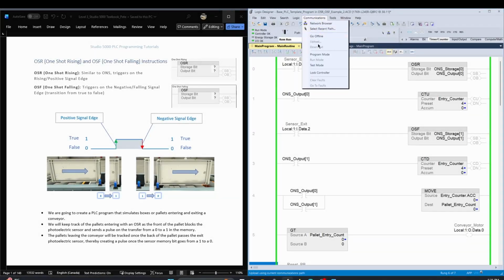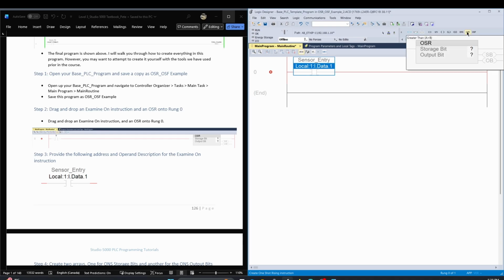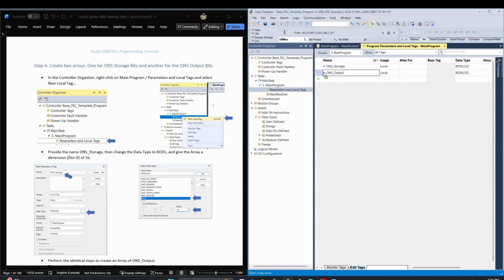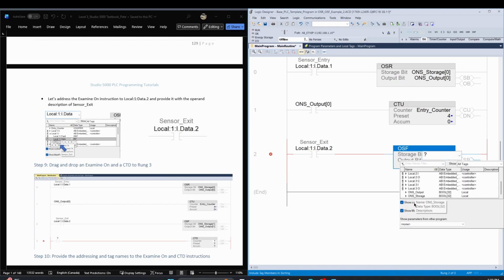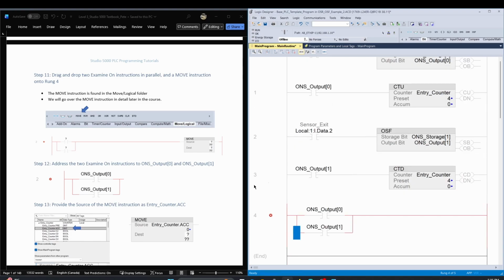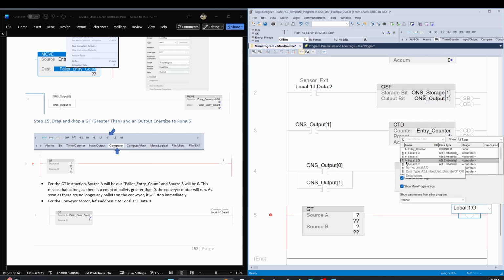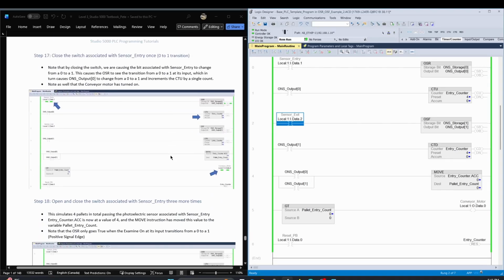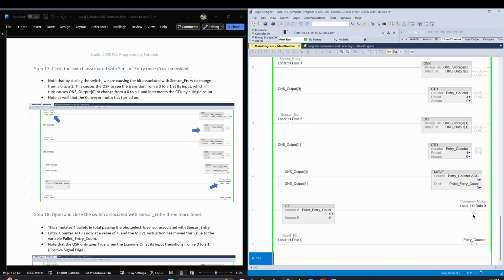Studio 5000 One Shot Instructions (OSR & OSF) | CompactLogix PLC Tutorial (2)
This video will describe the basics of the OSF (One Shot Rising) and the OSF (One Shot Falling) Studio 5000 CompactLogix instructions